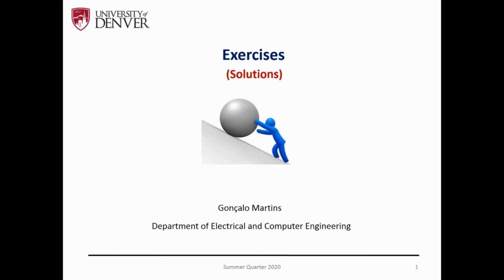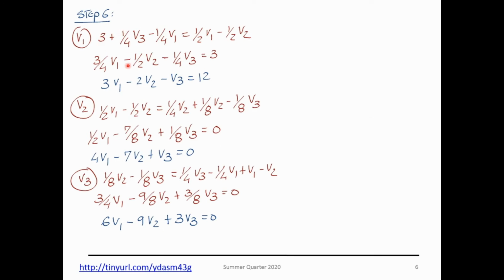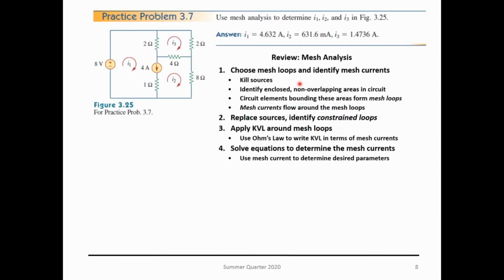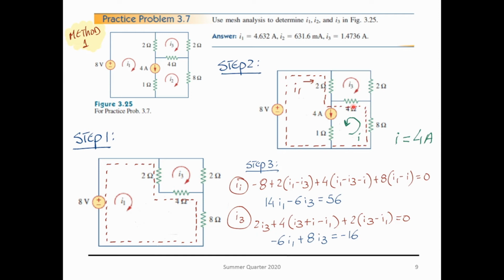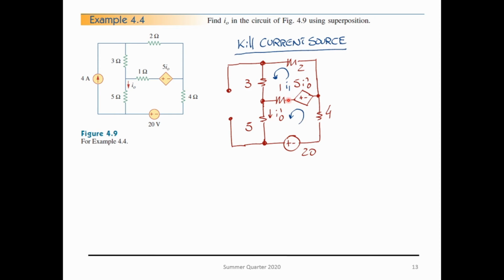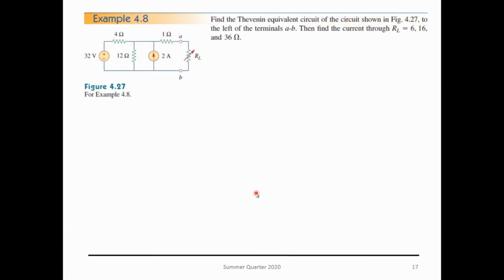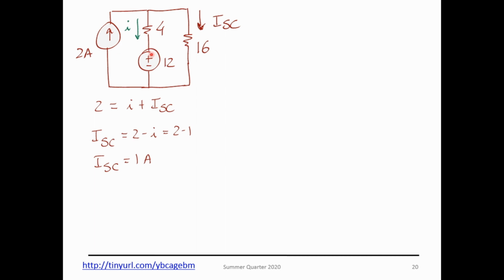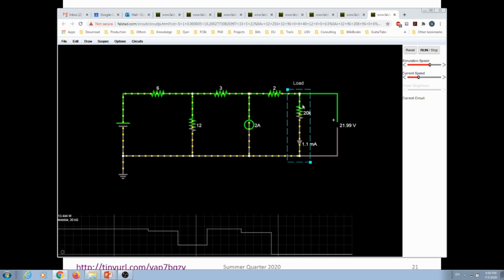ENEE 2211 - Module 0 - Video 2 - Concepts Review (Part 1)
ENEE 2211 - Electronics
Module 0: Prerequisites Knowledge
Video 2 - Concepts Review (Part 1)

00:00 Nodal Analysis
02:28 Nodal Analysis and Cramer's Rule
06:57 Mesh Analysis
12:52 Superposition
15:00 Source Transformation
16:36 Thevenin Equivalent
18:38 Norton Equivalent
21:30 Maximum Power